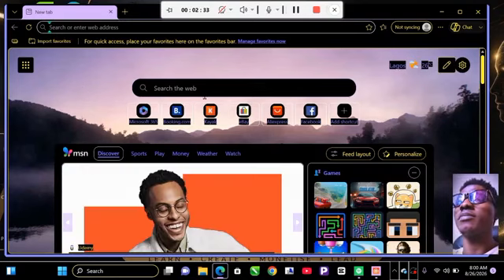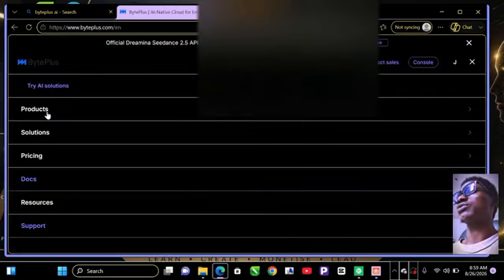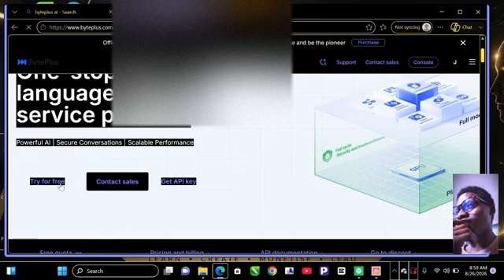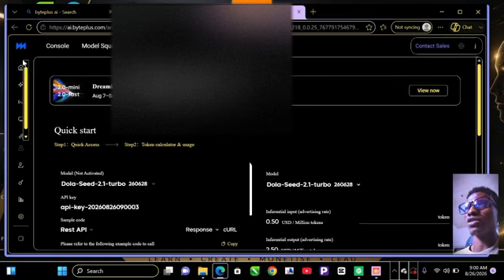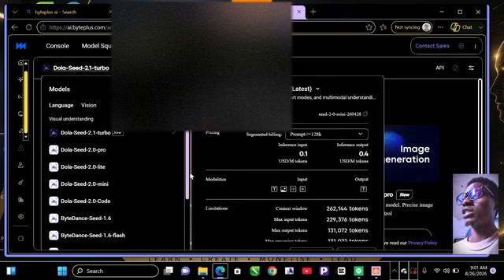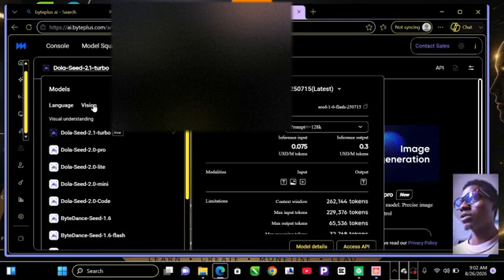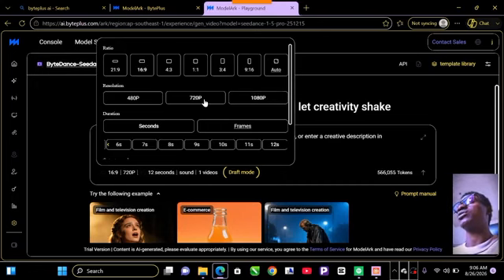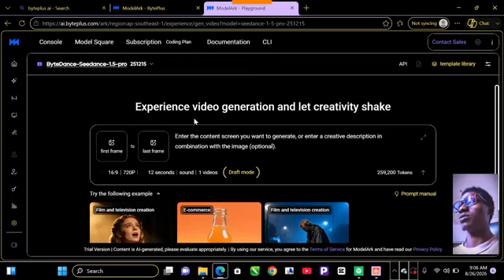NEW AI VIDEO GENERATORLONGER VIDEOS — FREE!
Discover this new FREE AI video generator that lets you create longer AI videos for free! In this step-by-step tutorial, I’ll show you the AI tool, how it works, and how you can use it to generate amazing video content without paying.

If you’re interested in AI video creation, AI content creation, text-to-video, and free AI tools, this is a tutorial you don’t want to miss.

Watch until the end to see exactly how this FREE AI video generator works and how you can use it to create longer videos.

🎓 JOIN MY AI COURSE